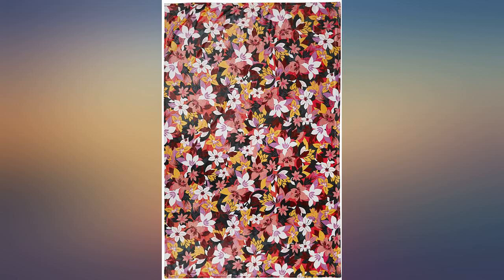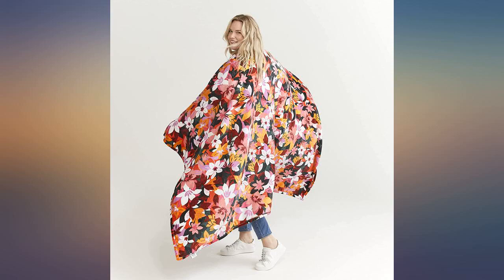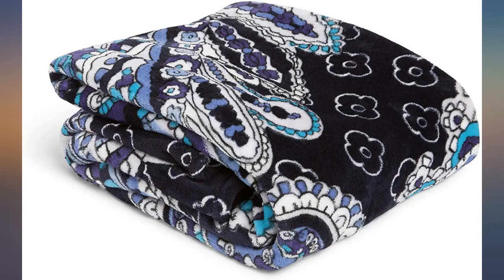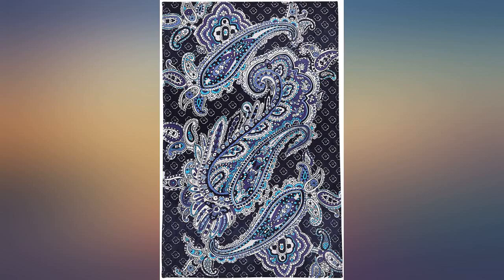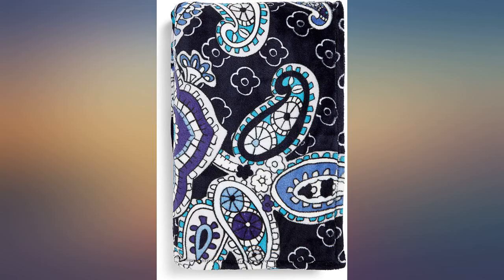Vera Bradley Women's Fleece Plush Throw Blanket review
Vera Bradley Women's Fleece Plush Throw Blanket

Main Features:
- 100% Polyester
- Imported
- FOR HOME & AWAY -- Whether it's a long road trip or a chilly morning at home, curl up with something cozy & colorful - this blanket is for every woman looking to keep warm with an added playful pop to her every day
- CHIC & COZY -- Crafted from 100% polyester microfleece, toss this throw blanket over the couch or chair, or drape over the end of your bed to give your room the perfect cozy accent
- STYLISH, LIGHTWEIGHT & SIZED RIGHT -- The Full/Queen Throw Blanket measures 90 inches high & 88 inches wide, generously sized for spreading out or cuddling close - either way, you'll always want to stay wrapped up in this fleece blanket
- MACHINE WASHABLE -- This product is built to last, machine washable, & fade resistant to keep you fun & fashionable